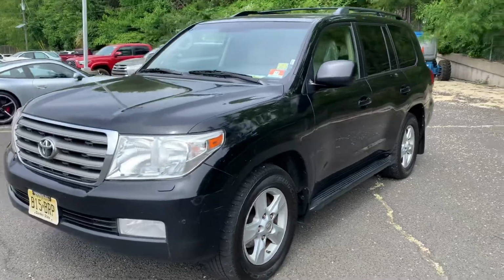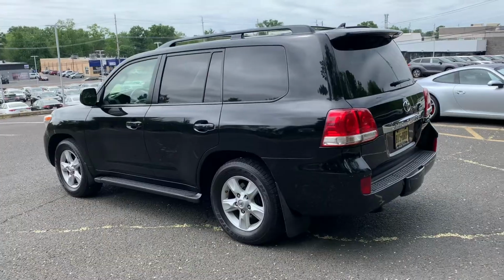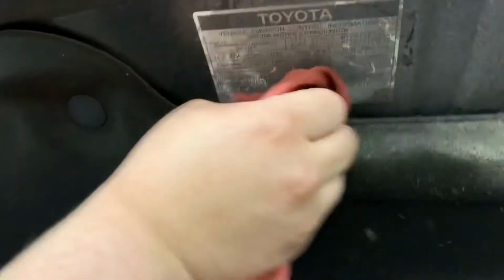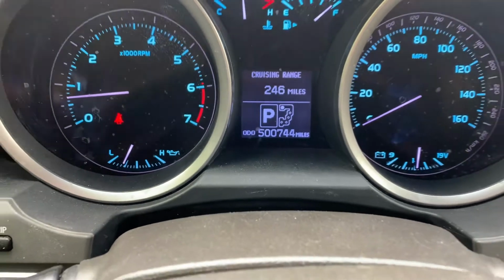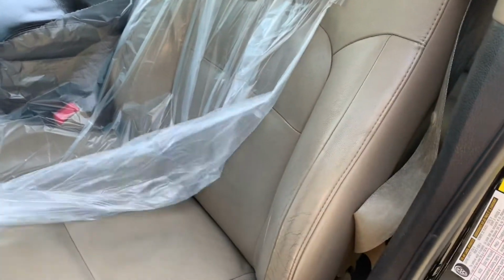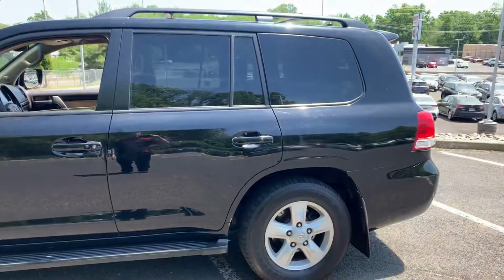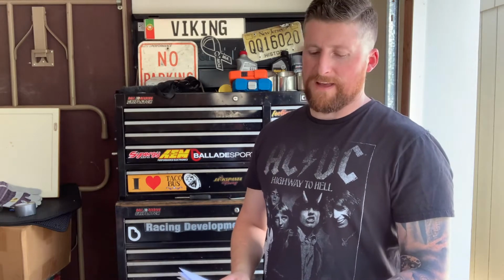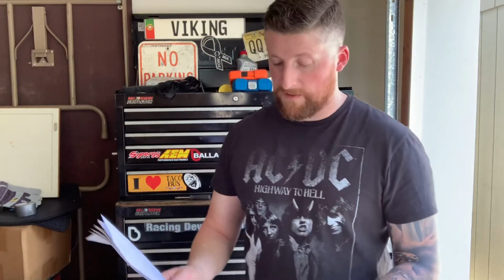HIGHEST MILEAGE Toyota Land Cruiser EVER ! Prove me wrong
Highest mileage Vehicle we service, which happens to be a 2011 Toyota Land Cruiser . Do you have a land cruiser with more miles?
 I would love to hear about it.